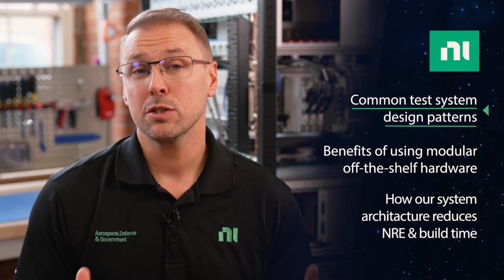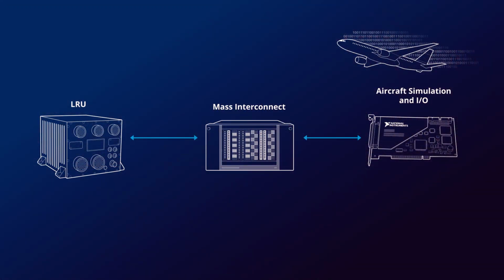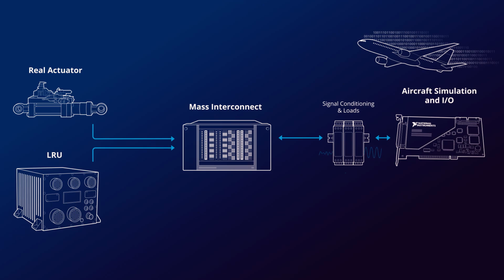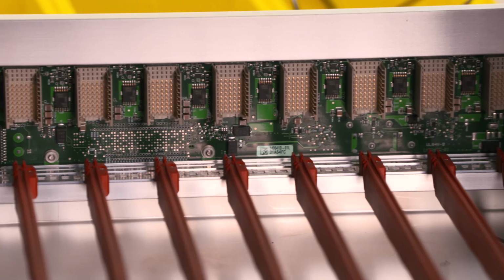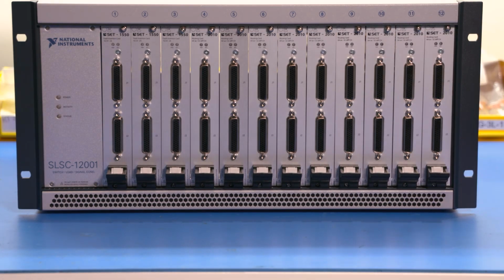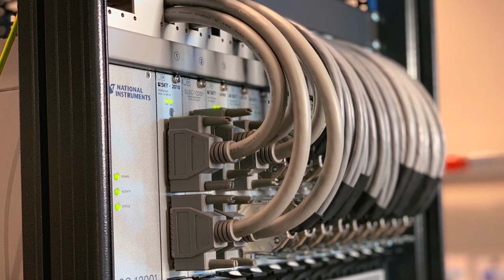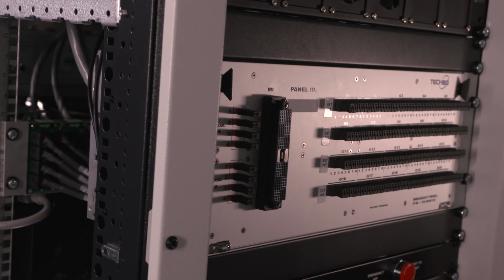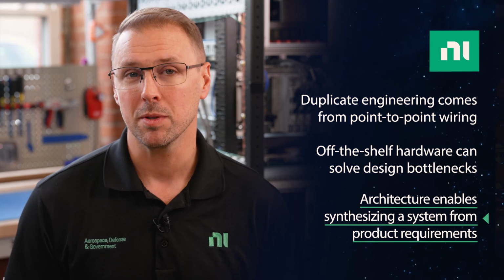System on Demand: Overview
Discover how NI test systems are engineered to simplify your Hardware-in-the-Loop (HIL or HWIL) testing. By leveraging standardized system designs and modular COTS hardware, NI reduces system design and integration efforts, allowing you to achieve comprehensive test coverage for Line Replaceable Unit (LRU) embedded software and integration tests more quickly. Tune in to see how our approach accelerates your testing process.

Get in-depth insights into testing embedded software on aerospace platforms with NI's solutions